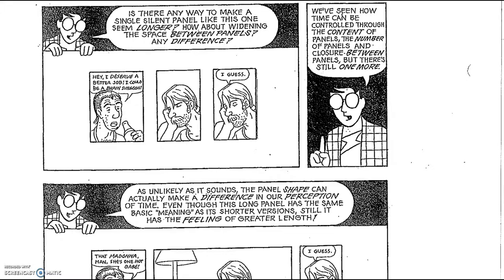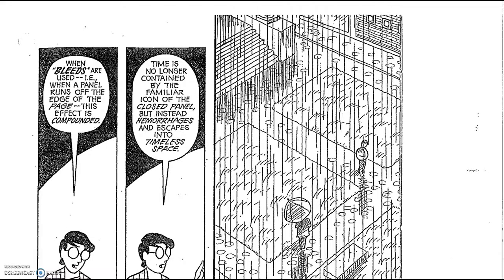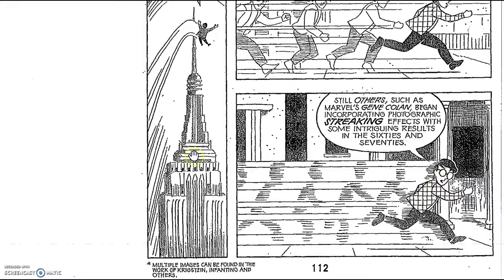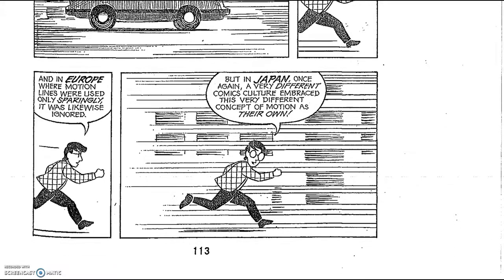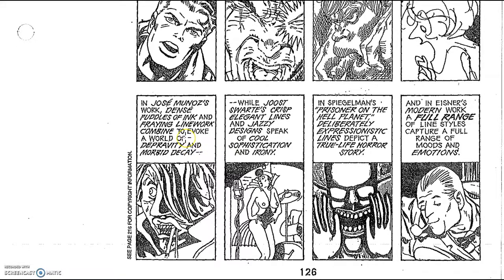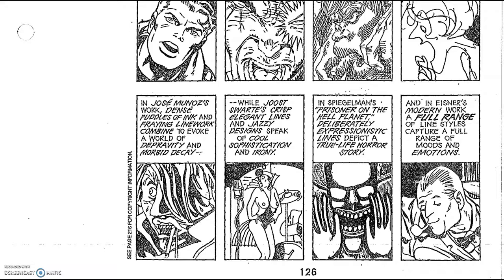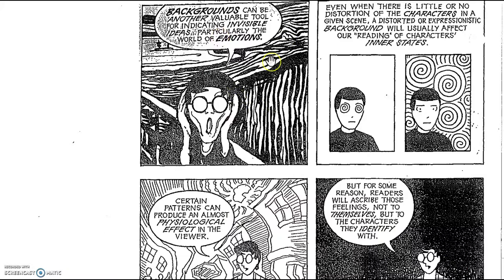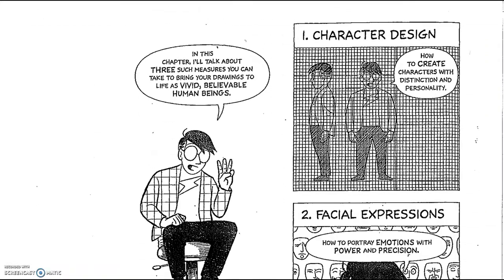Graphic Novel Packet 2 of 2